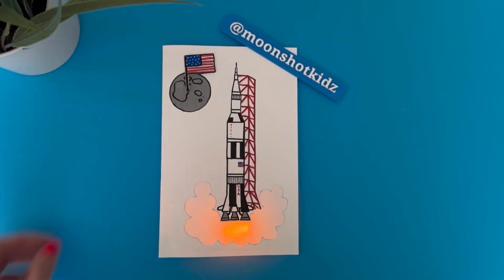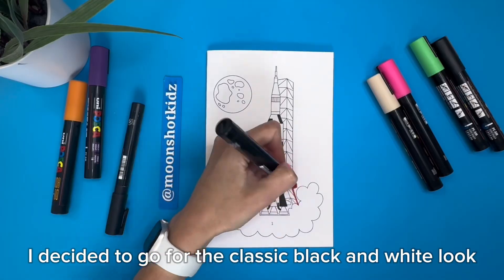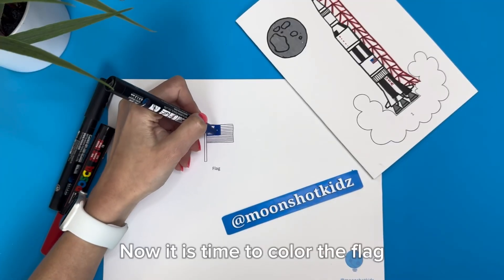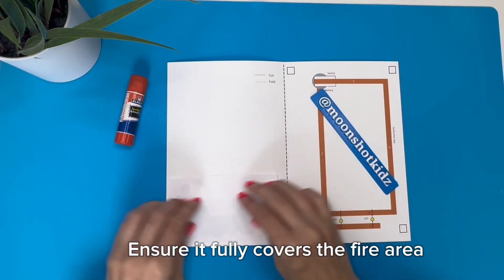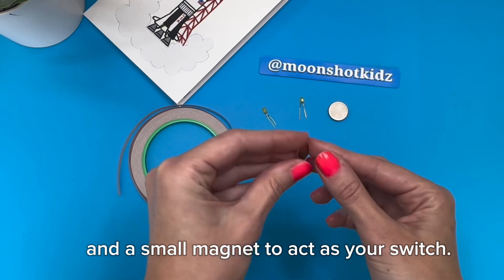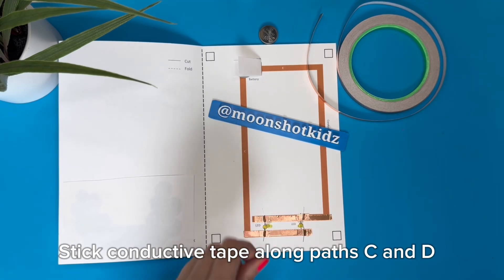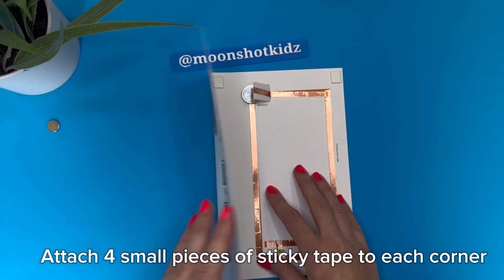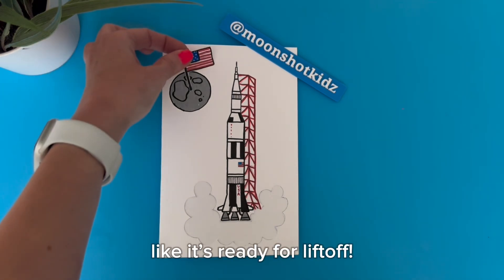DIY “NASA Saturn V rocket” interactive light-up card.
Looking for more STEM activities? Space Center Houston @SpaceCenterHoustonTexas  is launching their 2025 Summer Explorer Camps (May 27 - August 8)! Children ages 4-11 can engage in hands-on learning and explore the wonders of space at NASA Johnson Space Center. Registration opens to Space Center Houston Members today, March 17, and to the public on March 31. Click the link in their bio to sign up!

To make this project you will need:
- 2 LED diodes (yellow)
- Conductive copper tape
- Coin cell battery 3V (CR2032)
- Paper
- Tracing paper
- Markers

Warning: this project should be done under adult supervision.